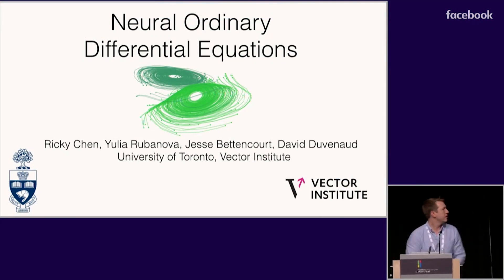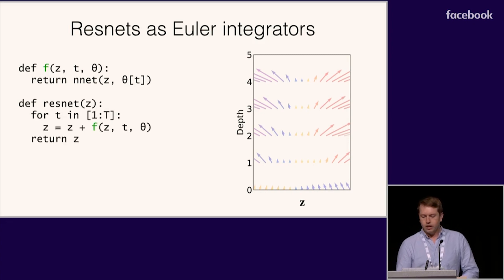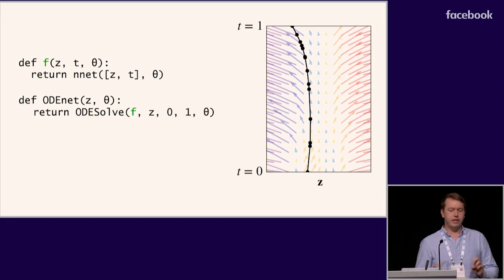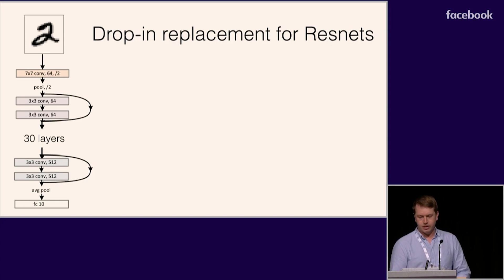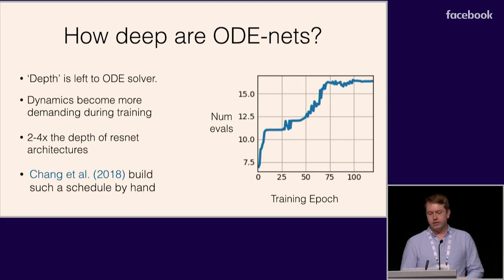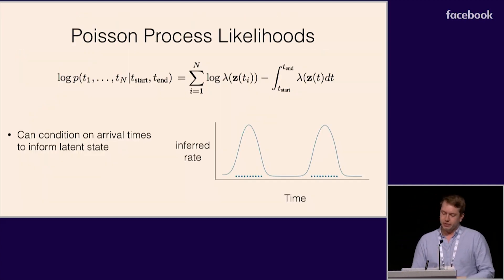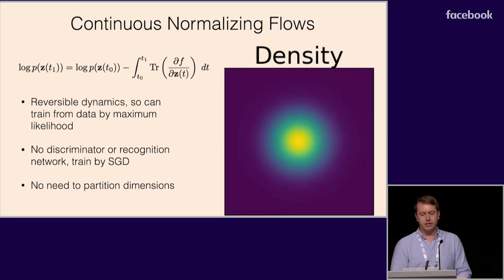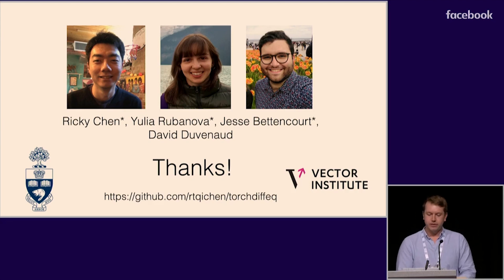ODE | Neural Ordinary Differential Equations - Best Paper Awards NeurIPS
Neural Ordinary Differential Equations at NeurIPS 2018
By Ricky T. Q. Chen, Yulia Rubanova, Jesse Bettencourt, David Duvenaud
Credit to David Duvenaud and NeurIPS 2018

The Conference and Workshop on Neural Information Processing Systems (NeurIPS, formerly called NIPS) is a machine learning and computational neuroscience conference held every December.

Welcome to AIP.
- The main focus of this channel is to publicize and promote existing SoTA AI research works presented in top conferences, removing barrier for people to access the cutting-edge AI research works.
- All videos are either taken from the public internet or the Creative Common licensed, which can be accessed via the link provided in the description.
- To avoid conflict of interest with the ongoing conferences, all videos are published at least 1 week after the main events. A takedown can be requested if it infringes your right via email.
- If you would like your presentation to be published on AIP, feel free to drop us an email.
- AI conferences covered include: NeurIPS (NIPS), AAAI, ICLR, ICML, ACL, NAACL, EMNLP, IJCAI

w/ BEP20 (BTC, ETH, USDT, SOL, BNB, Doge, Shiba) ⇢ 0x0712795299bf00eee99f13b4cda0e19dc656bf2c

USDT (TRN20) ⇢ THV9dCnGfWtGeAiZEBZVWHw8JGdGCWC4Sh

0:00 Neural Ordinary Differential Equations
0:10 Background: ODE Solvers
1:30 Resnets as Euler integrators
2:02 Related Work
3:29 How to train an ODE net?
3:58 Continuous-time Backpropagation
4:35 O(1) Memory Gradients
5:03 Drop-in replacement for Resnets
5:39 How deep are ODE-nets?
6:59 Explicit Error Control
7:41 Continuous-time models
8:36 Poisson Process Likelihoods
9:22 Instantaneous Change of Variables
9:59 Continuous Normalizing Flows Density
11:09 PyTorch Code Available